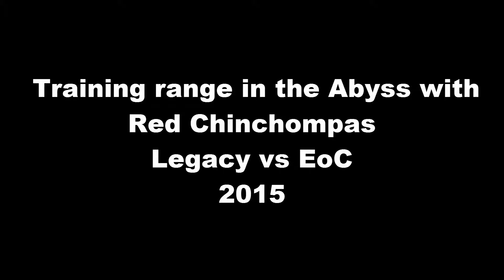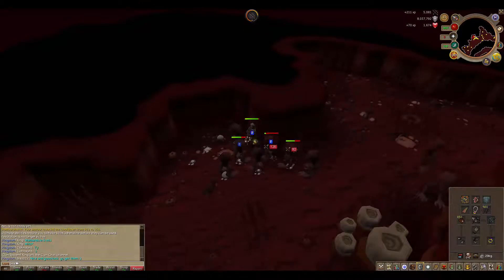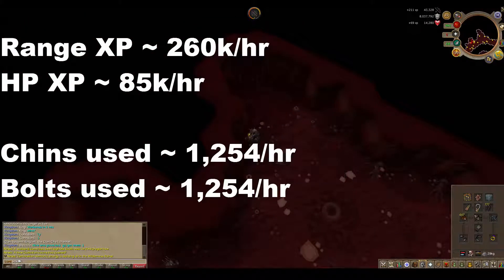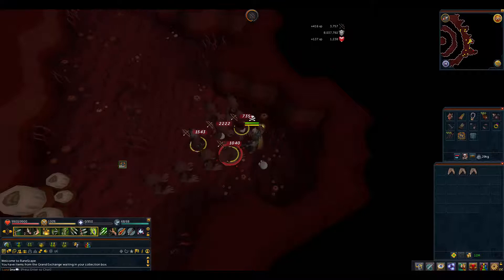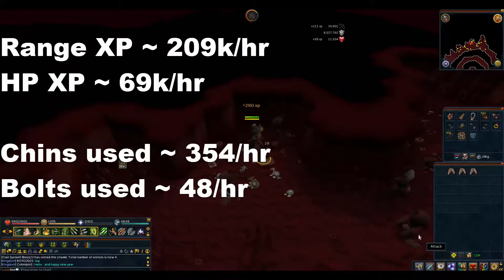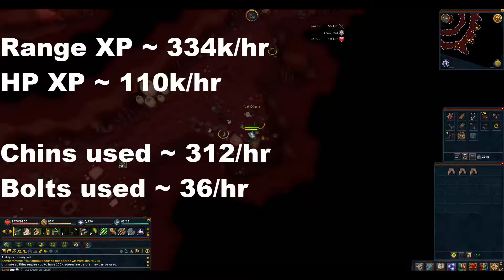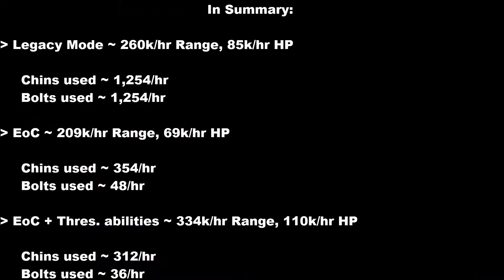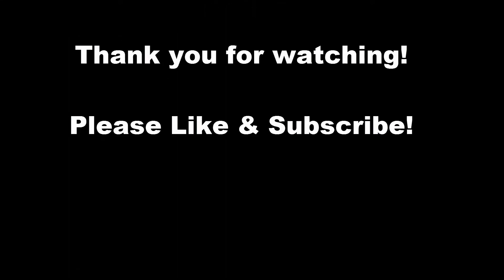[Runescape] Range Training In The Abyss - Legacy vs EoC [2015]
Testing out the range XP rates when chinning in the abyss in both Legacy mode and EoC.